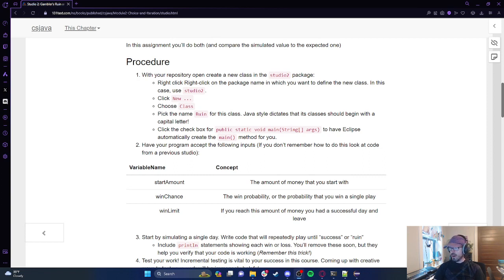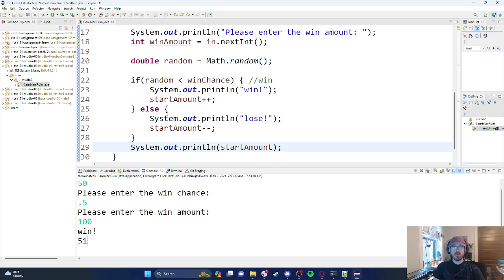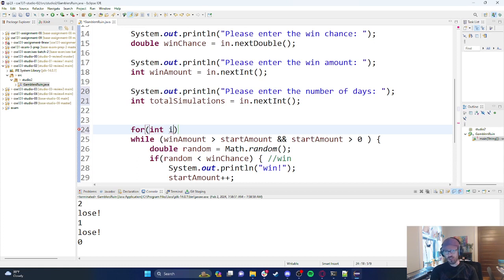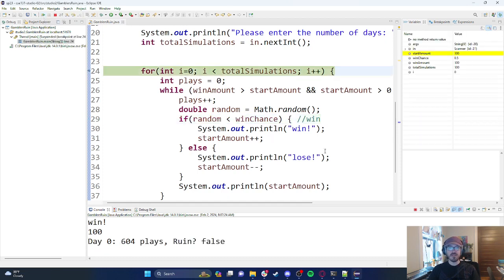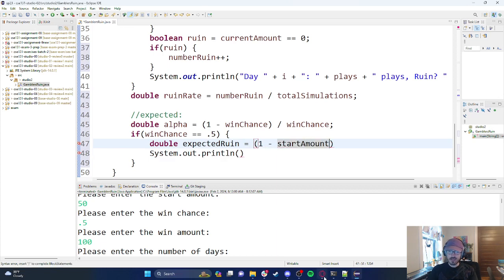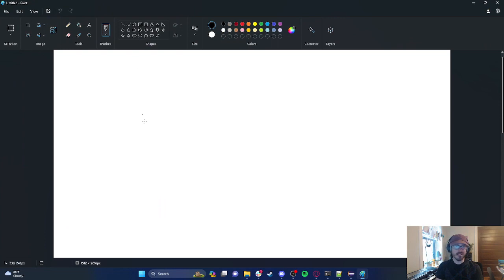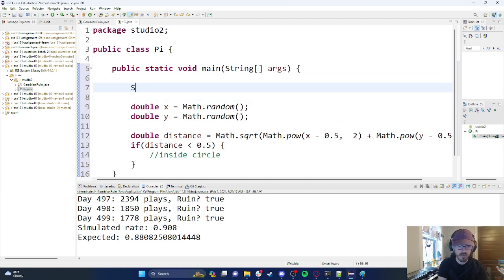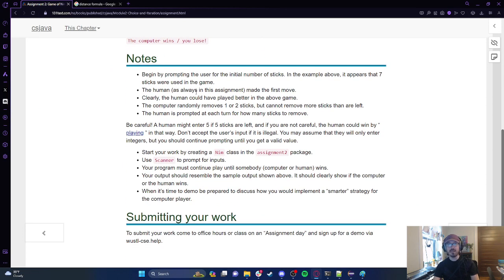CSE131 - Studio 2 Review